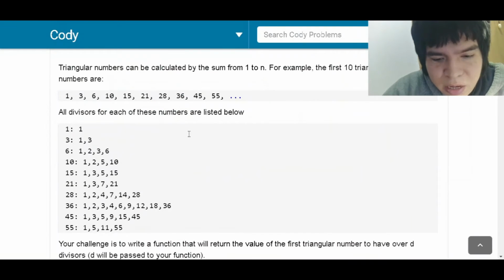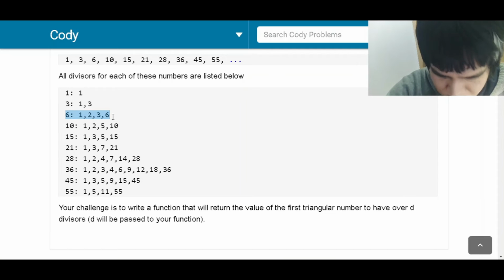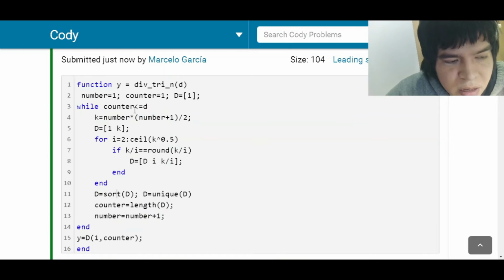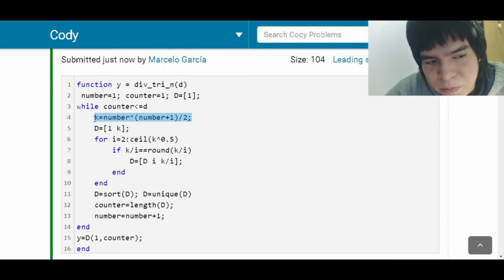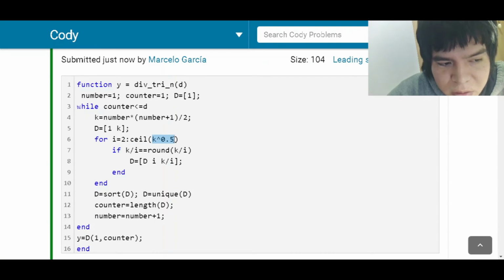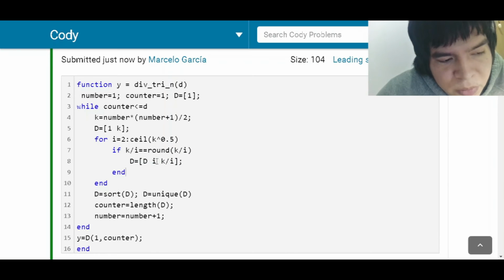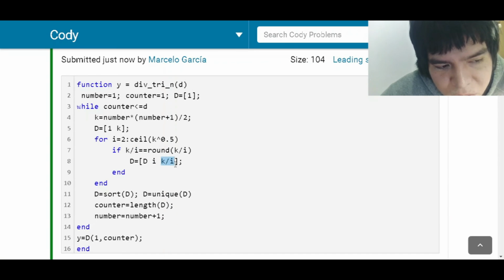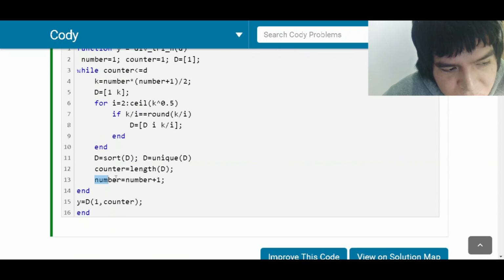Problem 44732- Highly divisible triangular number